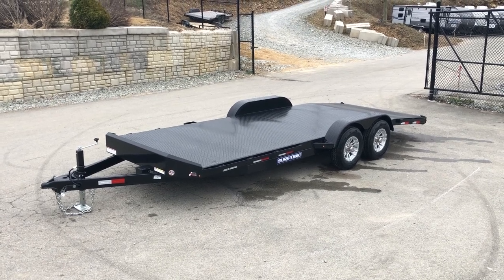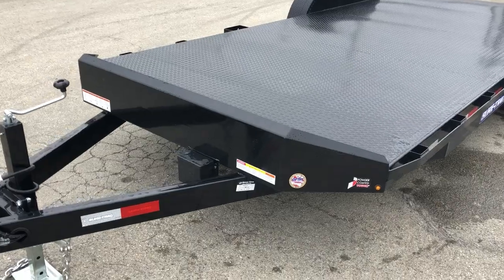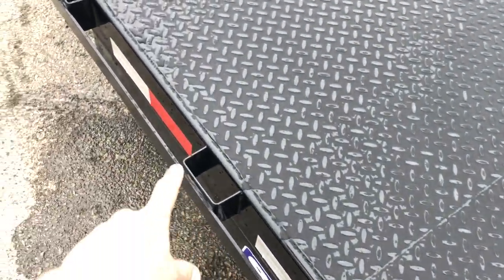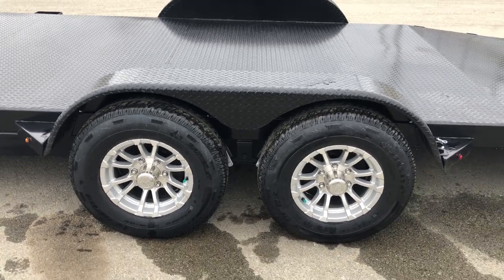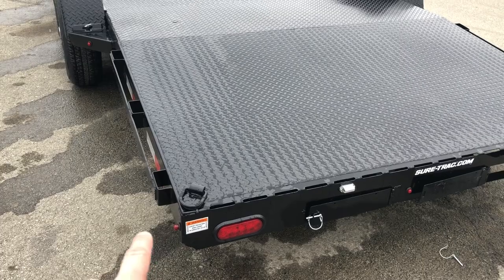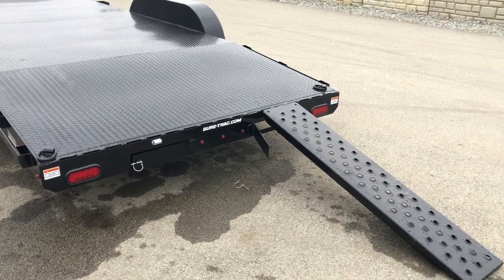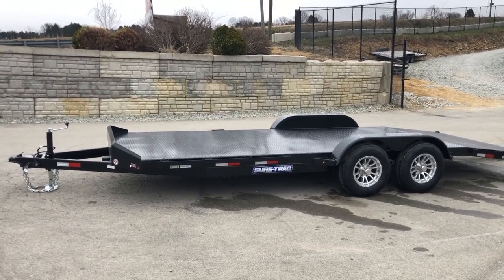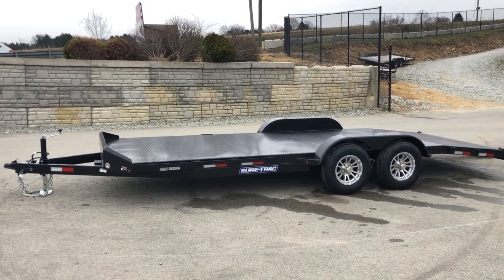Sure Trac 7x20' Steel Deck Car Hauler Trailer 9900# GVW ST8220CHS-B-100